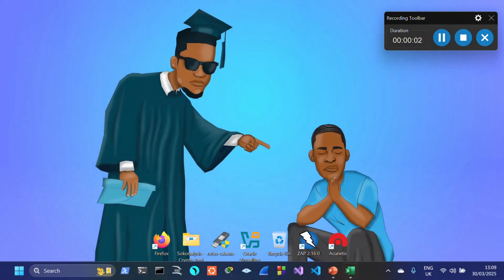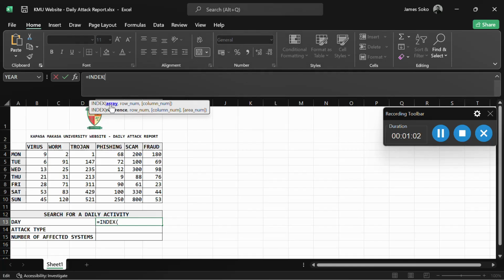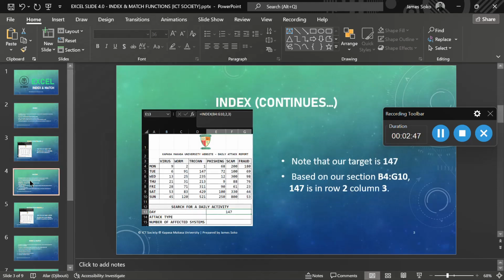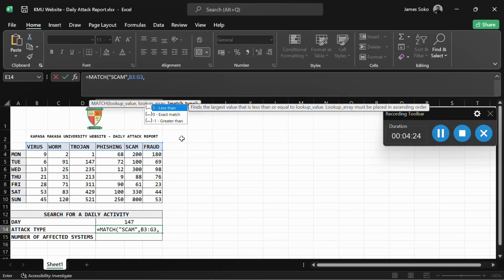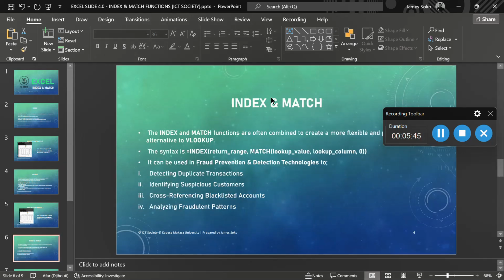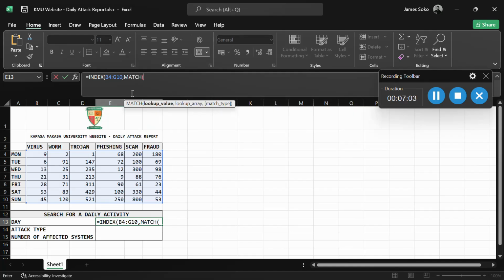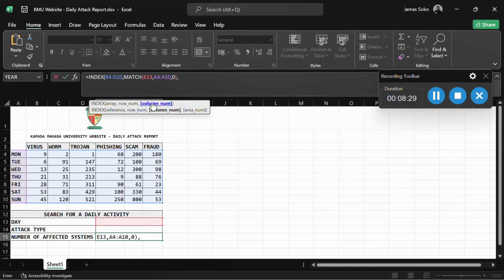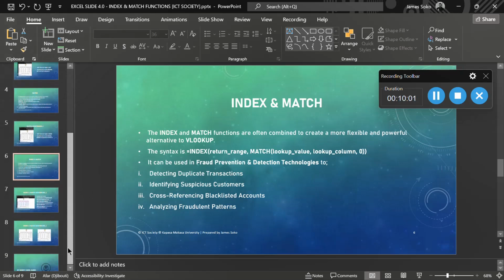INDEX & MATCH - Data Analysis using Excel (Fraud Prevention & Detection Technologies) [ICT SOCIETY]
The INDEX and MATCH functions are often combined to create a more flexible and powerful alternative to VLOOKUP.